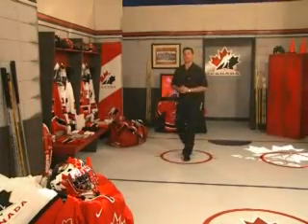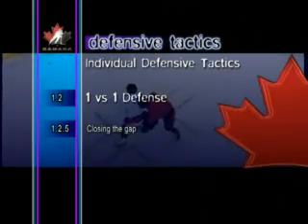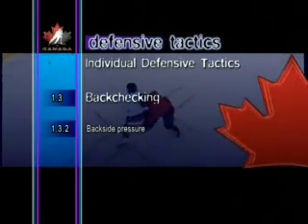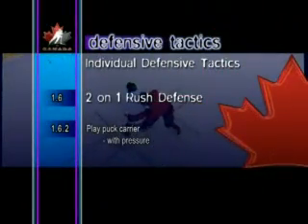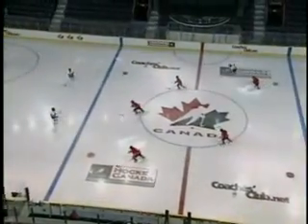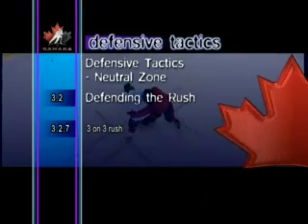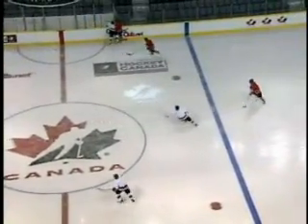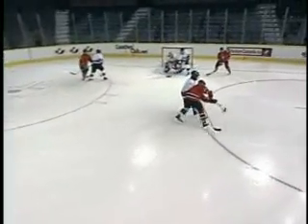Canada Team Skills of gold- defensive tactics